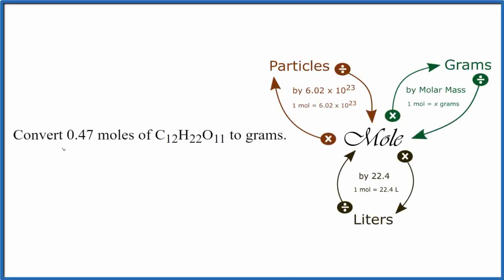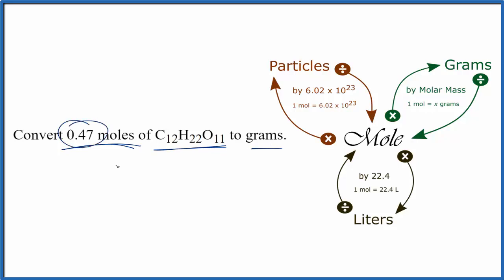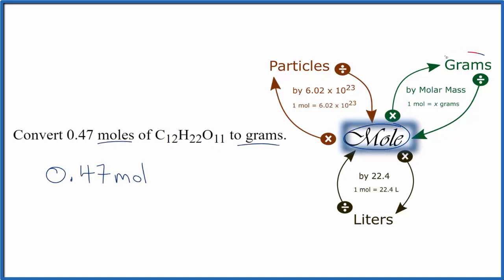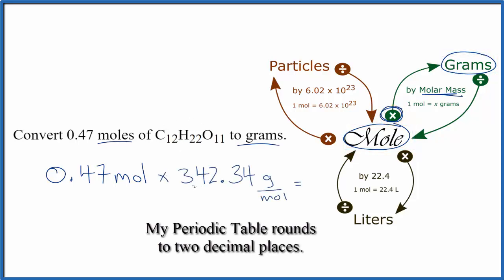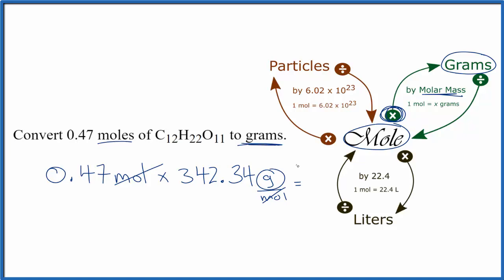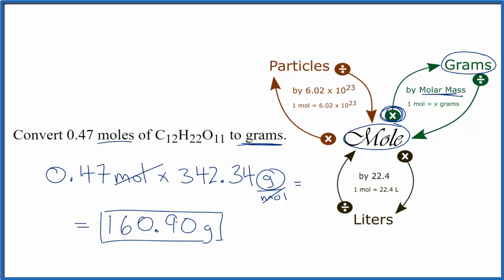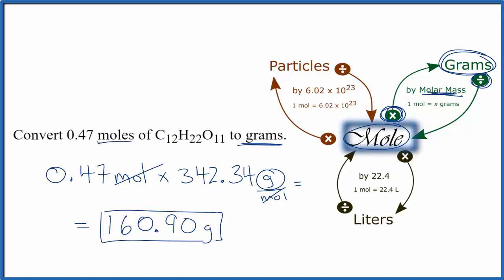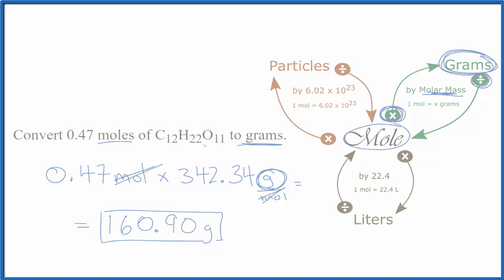How to Convert Moles of Sucrose (C12H22O11) to Grams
In this video well learn to convert moles of C12H22O11 to grams. The technique used can be applied to any mole to gram conversion. For our practice problem we’ll convert 0.47 mole of C12H22O11 (Sucrose (sugar)) to grams. Using the same process in reverse we could also convert grams to moles.

After that we'll use the mole map to find the grams of C12H22O11 in 0.47 moles of Sucrose (sugar).